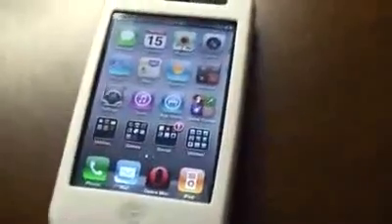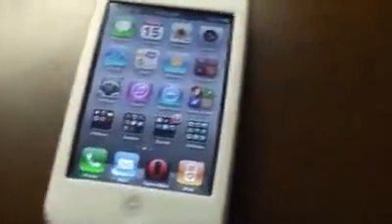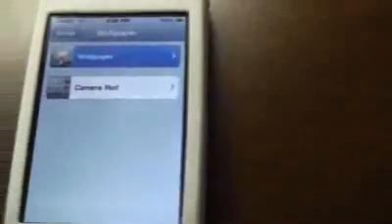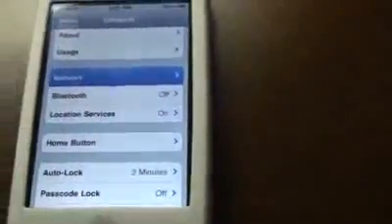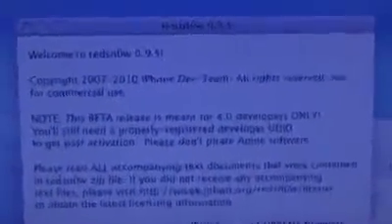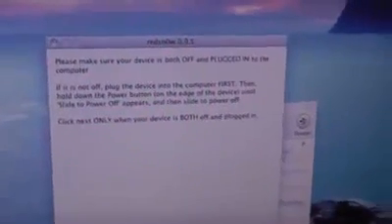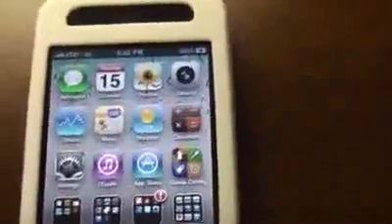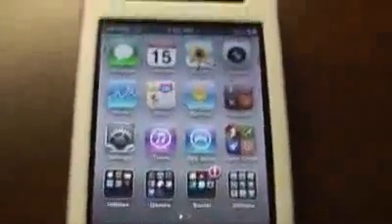Jailbreak iOS 4.0 for iPhone 3G & iPod Touch 2Gs Redsn0w